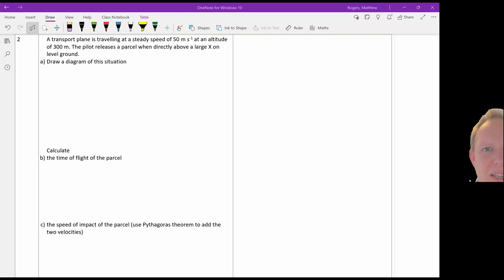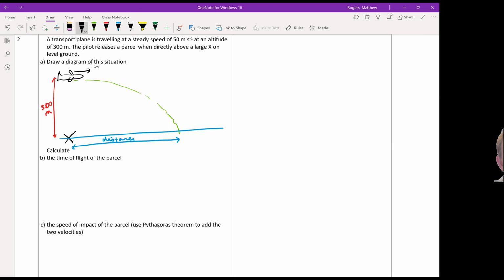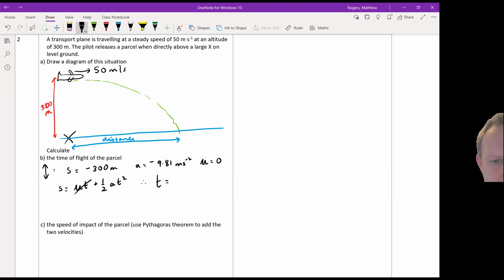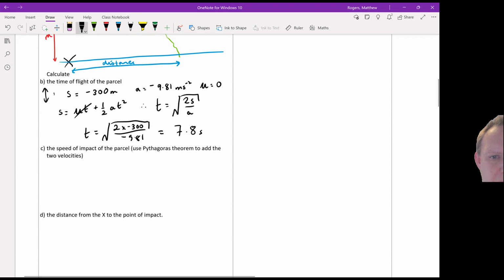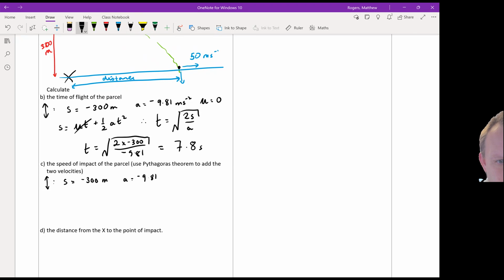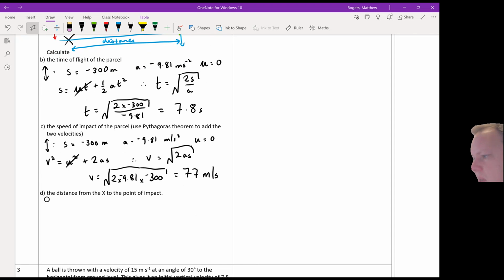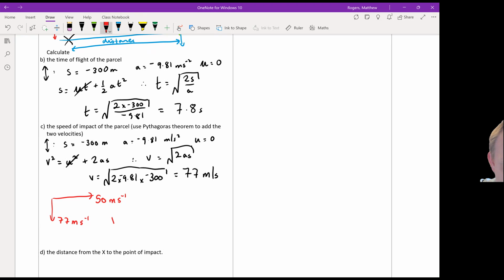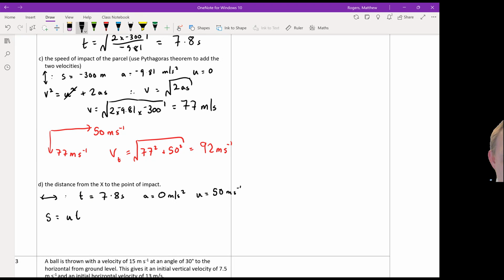VIB2: Mechanics: Projectiles 1: Q2